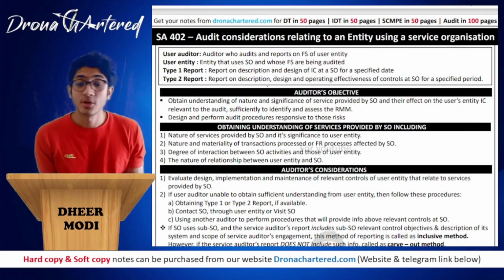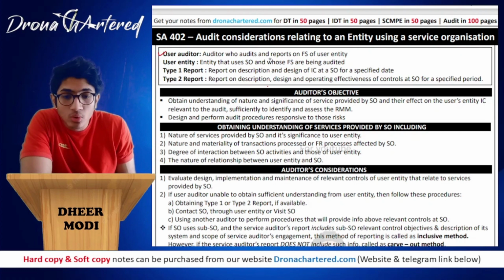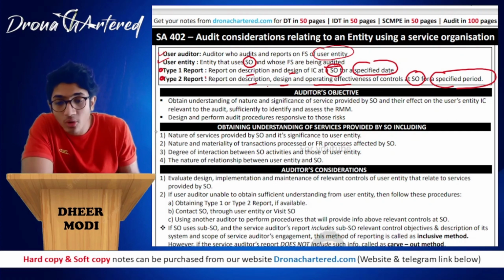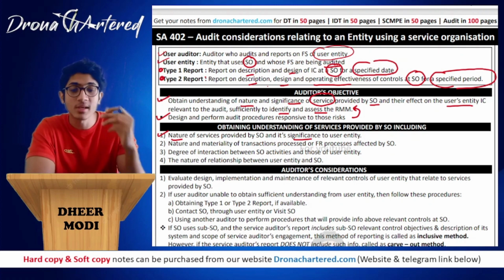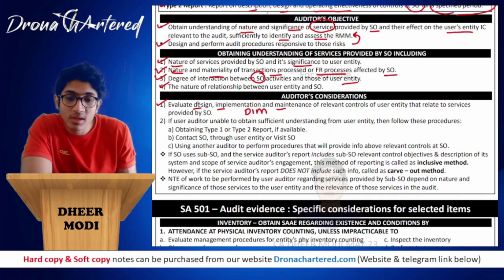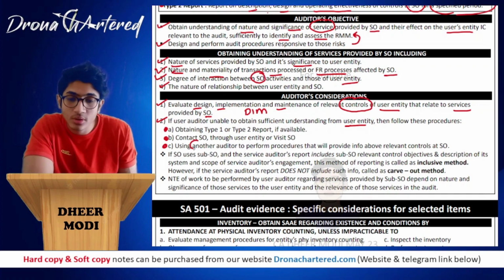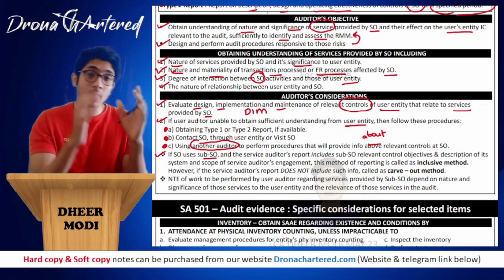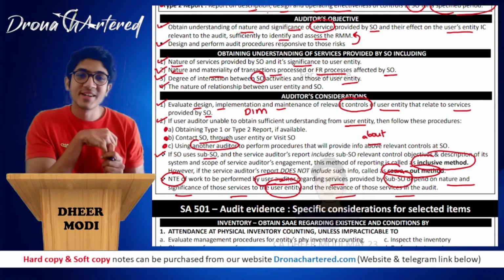CA Final Audit SA 402 | May 23 (English)